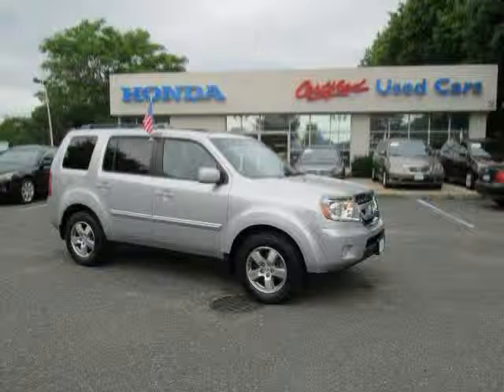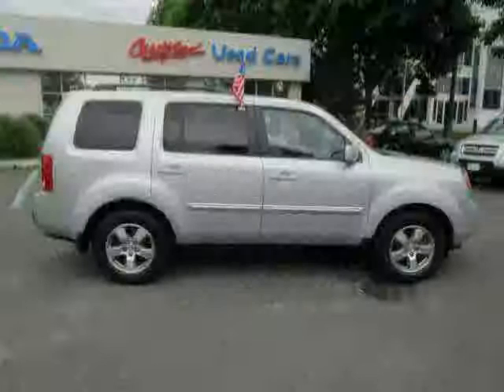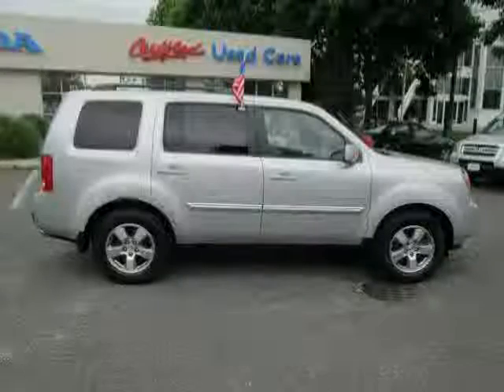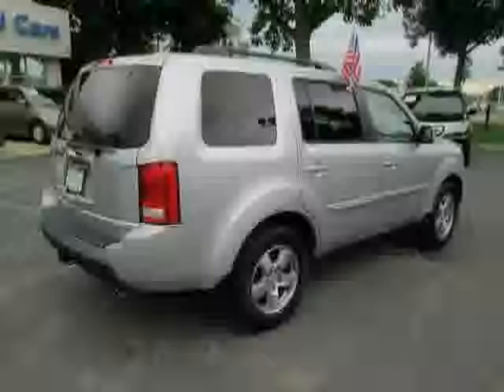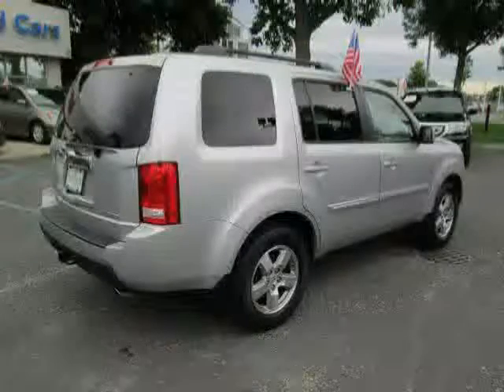used Honda Pilot 2011 located in at Nardy Honda